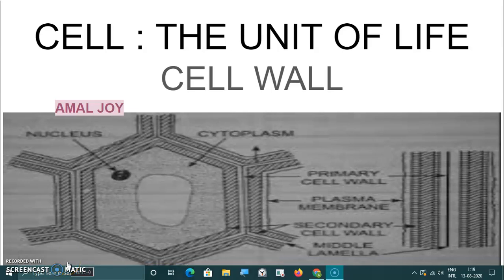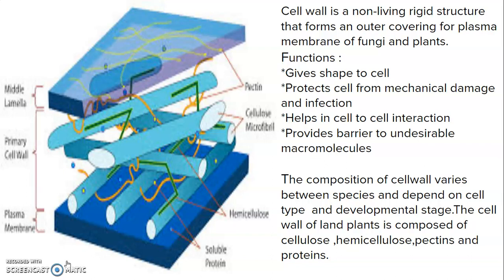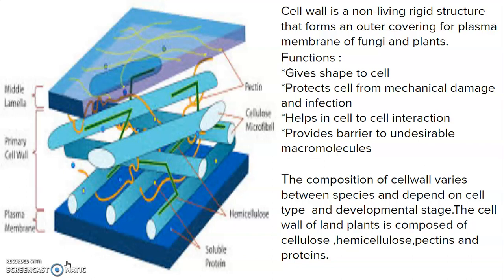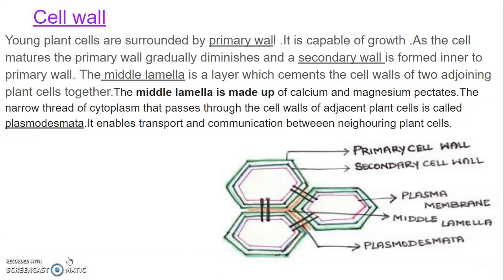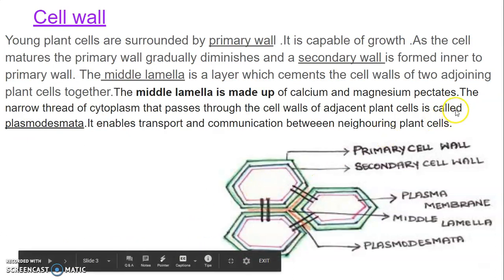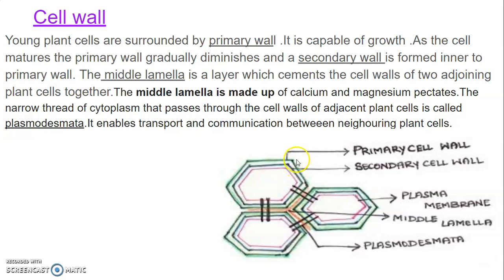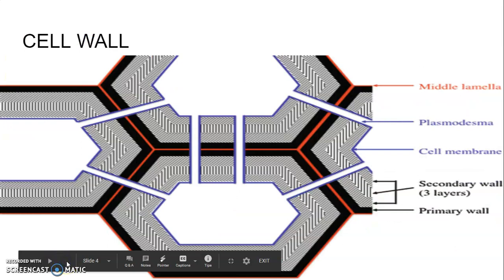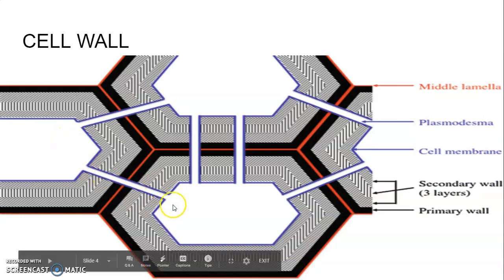CLASS 11, BIOLOGY | CHAPTER 8 : CELL-THE UNIT OF LIFE | CELL WALL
STD 11